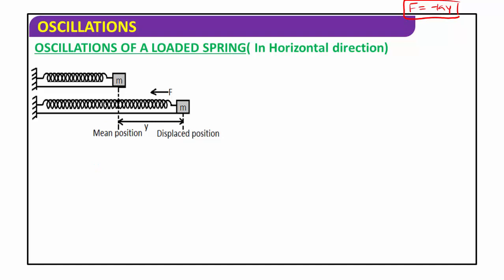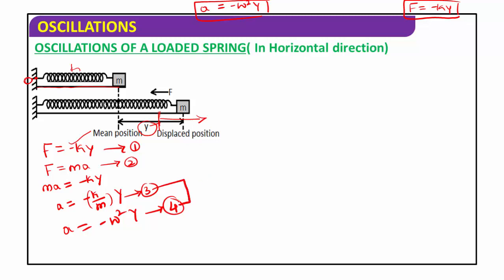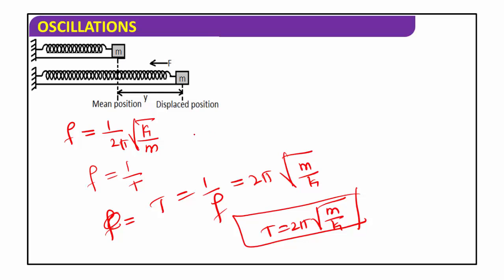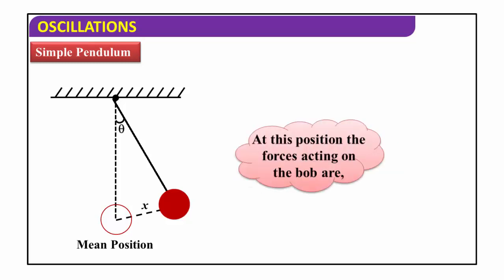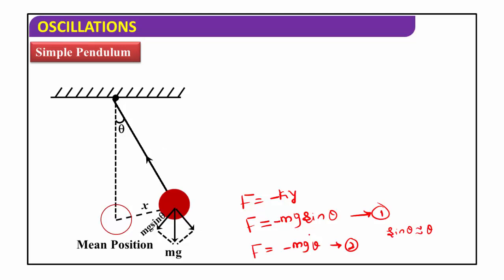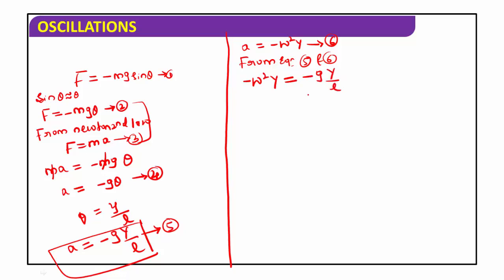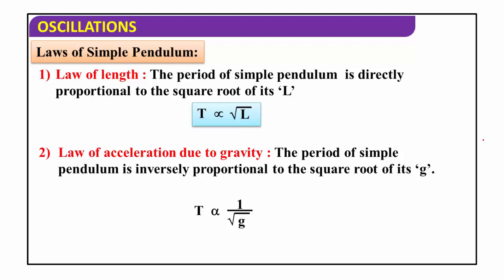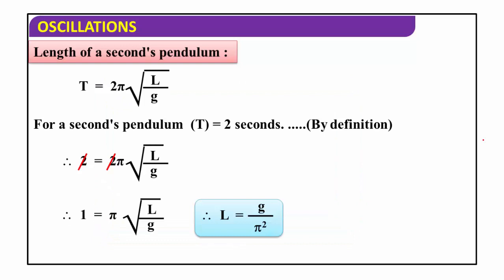NCERT CLASS 11 OSCILLATIONS PART -6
TIME PERIOD OF SIMPLE PENDULUM